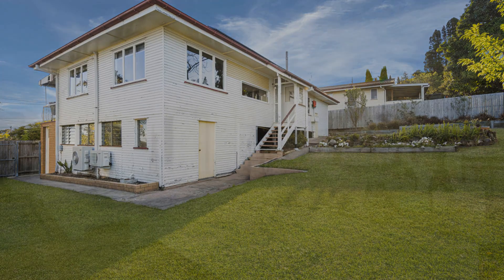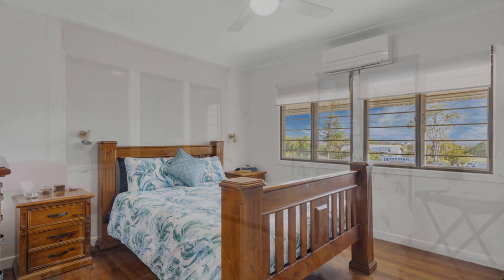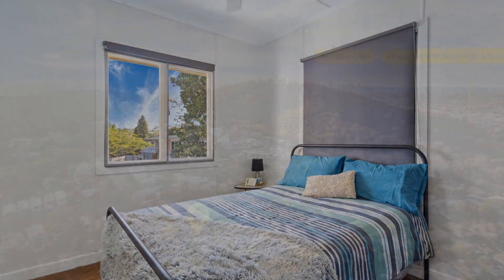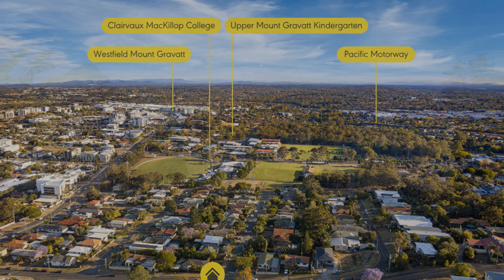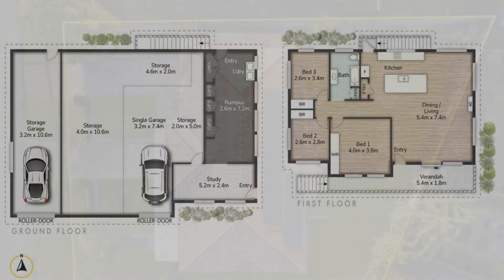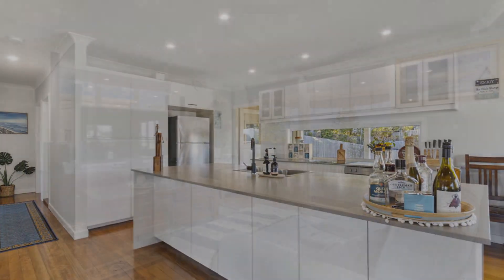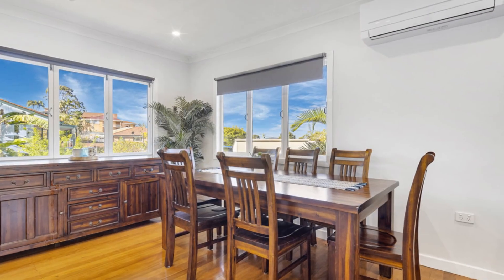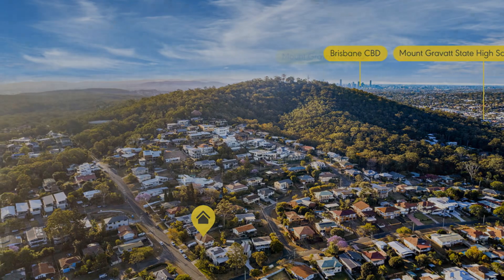41 Mount Gravatt Road, UPPER MOUNT GRAVATT, Queensland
ACT FAST AS HILLSIDE HOME WITH AN ENVIABLE NORTH/SOUTH ASPECT ON A SUBSTANTIAL, WIDE FRONTED BLOCK ARE RARE TO FIND. THE CURRENT OWNERS NO LONGER LIVING IN BRISBANE, THIS HOME MUST BE SOLD ON OR BEFORE 02/11/2023*

Auction via In-Room and Online - 02/11/2023 from 06:00 pm, if not sold prior.
Auction Location - Mount Gravatt Bowls Club - 1873 Logan Rd, Upper Mount Gravatt.
Registrations start from 5:30pm.
(Phone & Online Registrations must be completed by 3:00pm on Auction Day)
Welcome to 41 Mount Gravatt Road, Upper Mount Gravatt- A charming and beautifully renovated 3-bedroom, 1-bathroom home that offers the perfect combination of comfort and style. Nestled in a highly sought after pocket, this property offers everything you've been looking for.

This is a one-of-a-kind opportunity to secure an impeccably presented home in one of the best hillside positions in Upper Mt Gravatt. Boasting a fantastic elevation in this convenient suburb, the home enjoys a panoramic aspect that stretches over the leafy district out towards the bay.

The striking post war style home offers incredible indoor and outdoor living versatility with loads of storage. The home features three generously sized bedrooms with a good size bathroom servicing them. The open plan oversized living, dining & kitchen areas expand the home beautifully taking advantage of the elevation and aspect of the astounding position.

The lower level of the home is currently configured to contain a lock up garage for 2 cars, extra storage & laundry.

Key Features:
&x2022; Open-Plan Living Area: Enjoy the spacious open-plan living area flooded with natural light and refreshing airflow. The large doors seamlessly connect to the patio, creating a perfect indoor-outdoor flow.
&x2022; Renovated Kitchen: The heart of this home is the modern kitchen, complete with a generous island bench for casual dining. The stone benches, contemporary cabinetry, and downlights make cooking a joy.
&x2022; Captivating Views: Whether it's sunrise or sunset, this home offers captivating views and refreshing breezes throughout the day.
&x2022; Three Bedrooms: Upstairs, you'll find three cozy bedrooms featuring beautiful timber floors and ceiling fans. All of them conveniently share a central bathroom.
&x2022; Air-Conditioning: The main bedroom and living area are equipped with air-conditioning for your year-round comfort.
&x2022; Laundry with Storage: The laundry includes a spacious storage area, making chores a breeze.
&x2022; Double Lockup Garage: Park your vehicles securely in the lockup garage, which accommodates two cars and provides extra space for storage.
&x2022; Off-Street Parking: Plenty of off-street parking options for additional cars or a caravan.
&x2022; Easy access to M3, local amenities, schools, shopping centers, and public transport.
&x2022; 10.2 km to Brisbane CBD ^
&x2022; 1.3 km to Griffith University, Mount Gravatt Campus ^
&x2022; 1.4 km from Westfield Garden City ^
&x2022; 1.75 km from Mount Gravatt State School ^
&x2022; 500 m from Clairvaux MacKillop College and St Bernard's Catholic School ^
&x2022; 920 m from Upper Mount Gravatt State School ^
&x2022; Tenanted until January 2024 at $520/week

Don't miss out on this fantastic opportunity to call Upper Mount Gravatt home. Whether you're a first-time buyer, a growing family, or an astute investor, this property ticks all the boxes.

*subject to reserve price
^ Direct Line

All information contained here is gathered from sources we consider to be reliable, however we cannot guarantee or give any warranty about the information provided and interested parties must solely rely on their own research and enquiry.